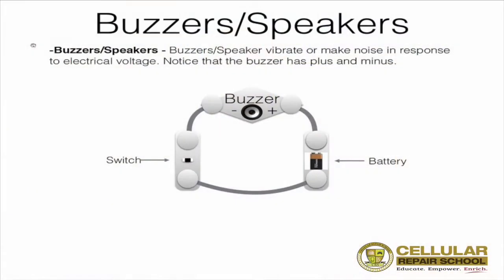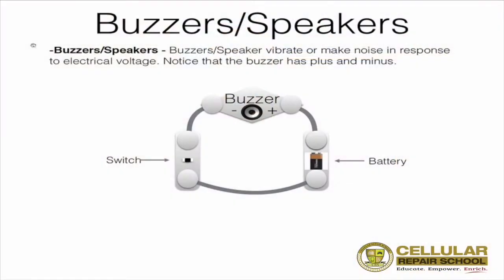Understanding how Buzzers/Speakers work in cell phone circuit.Basic Electronics. Get Training today!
Get your training today.

Who Is Cellular Repair School?

In 2008, our founders identified a problem, getting a cell phone fixed wasn't a real option yet.  So they started their first cell phone repair store only to discover an even bigger problem, there was no real help starting, running and growing a cell phone repair business.  Two years later, their solution - Cellular Repair School was born.

In the years since then, we have trained, supported, and mentored thousands of cell phone repair technicians, teams and entrepreneurs in over 160 countries.

In 2014, we became licensed by the Board of Education for cell phone and tablet repair and have went on to train, certify and support Fortune 500 companies, colleges, universities and telecom carriers.